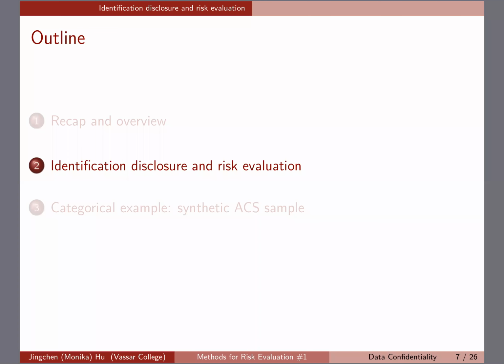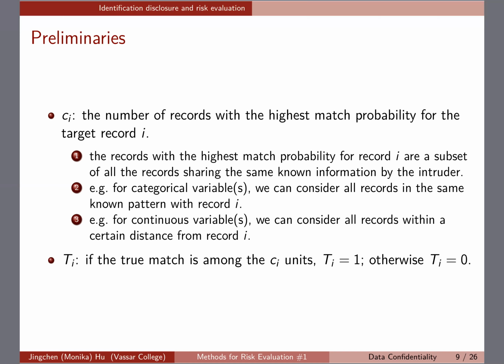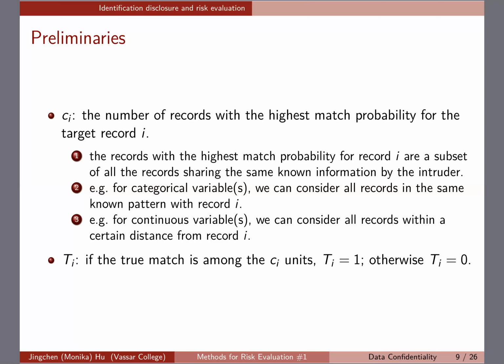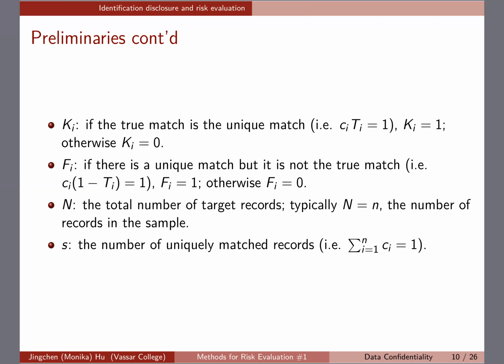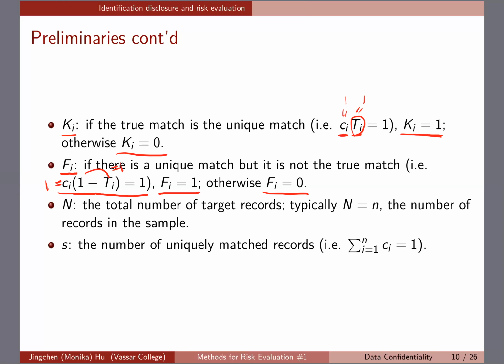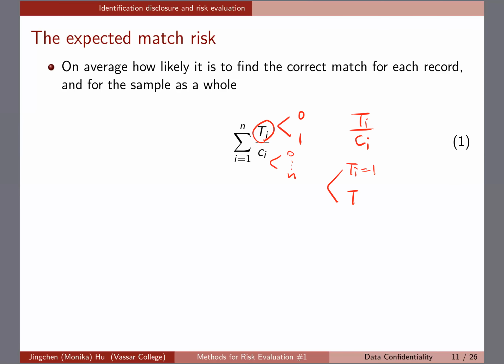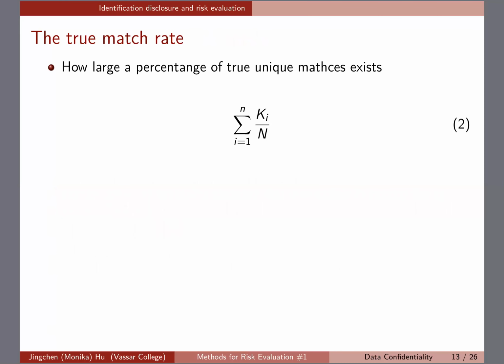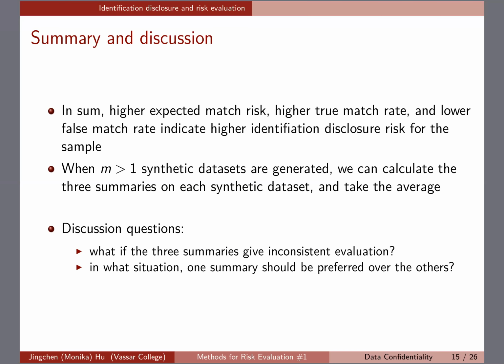[Methods for risk evaluation #1] Identification disclosure and risk evaluation